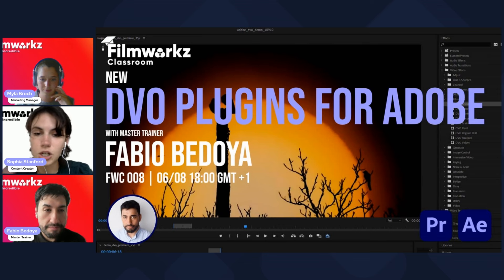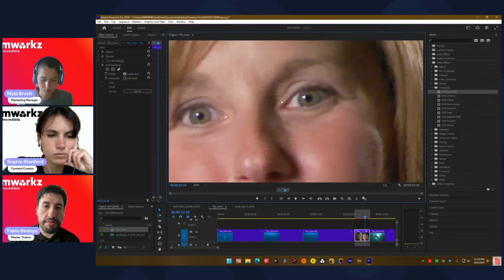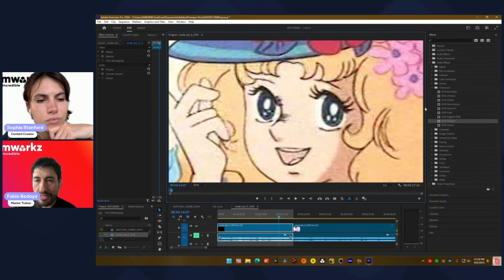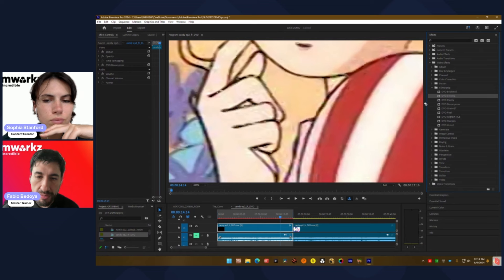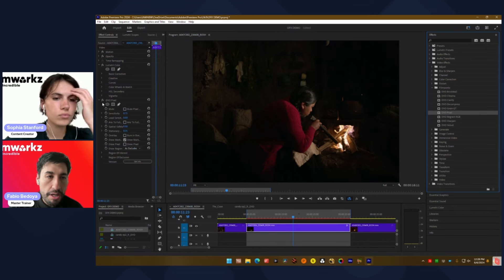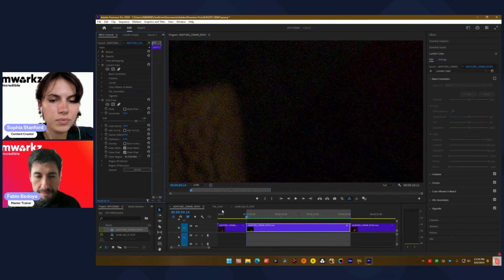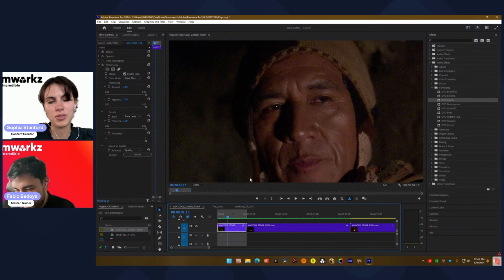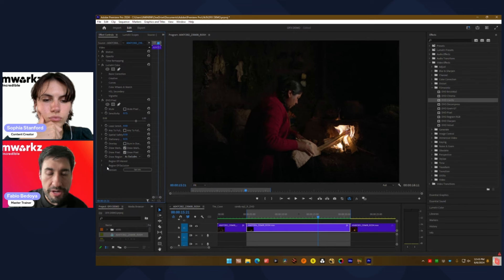FWC008 - DVO Plugins for Adobe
you can learn more about the DVO Plugins for Adobe and make them yours